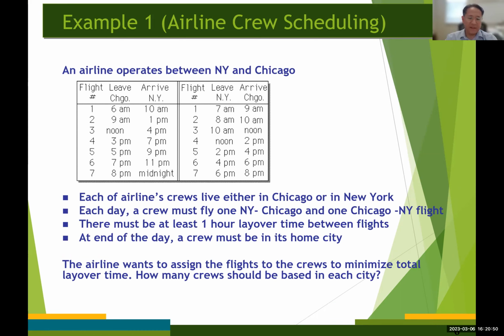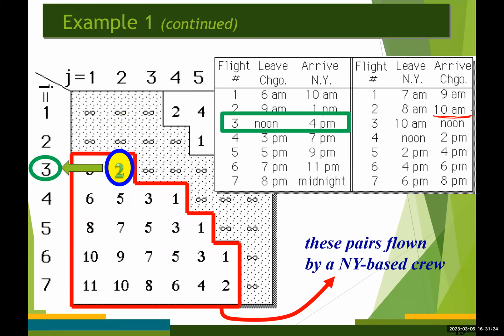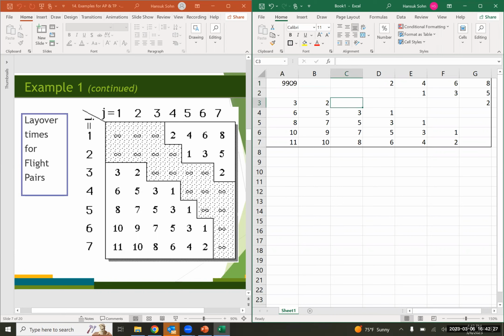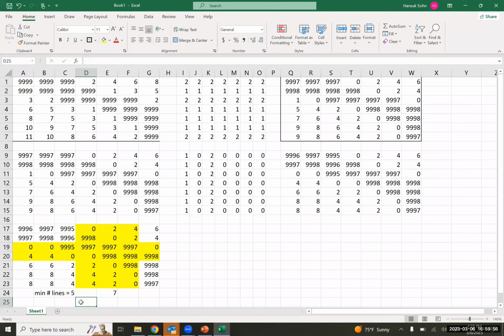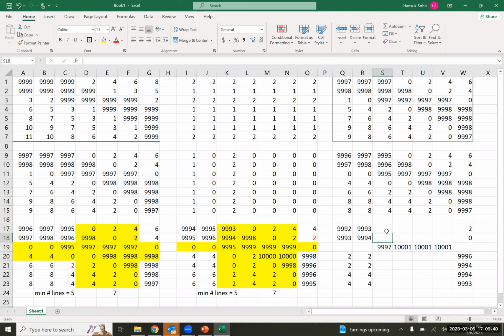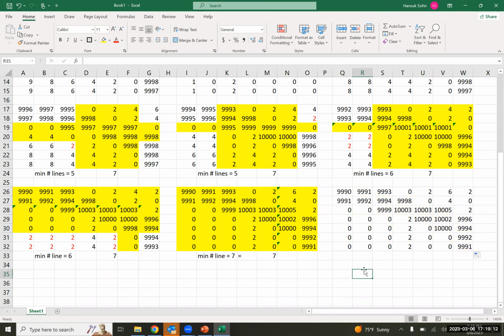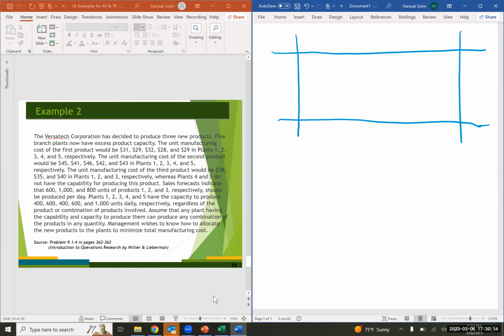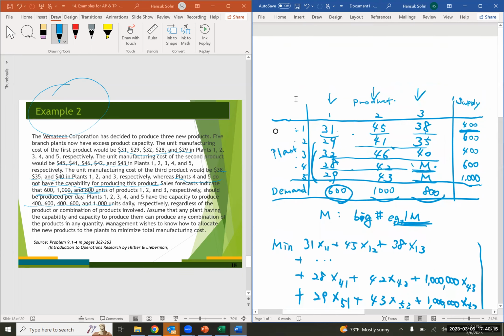Linear Programming (Lecture #14): Examples for AP & TP